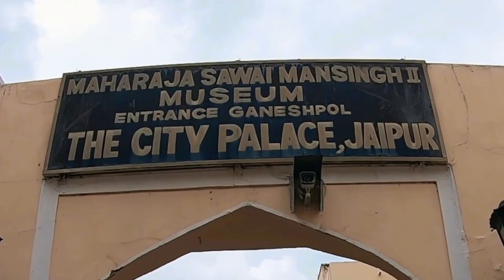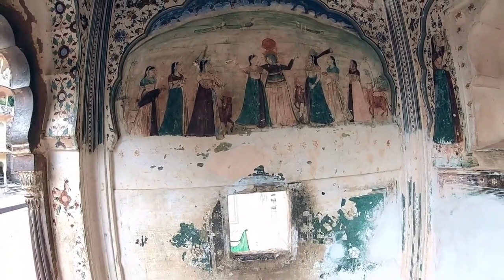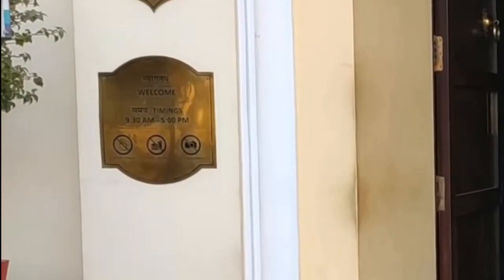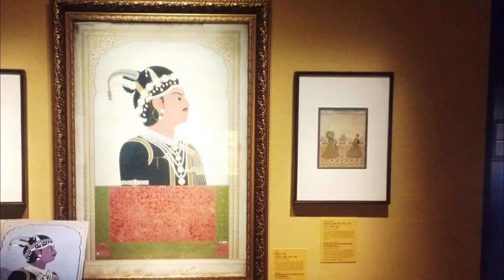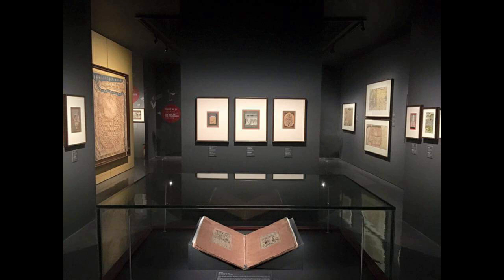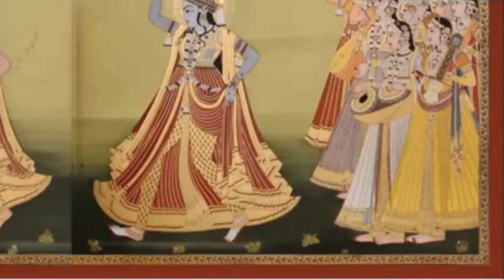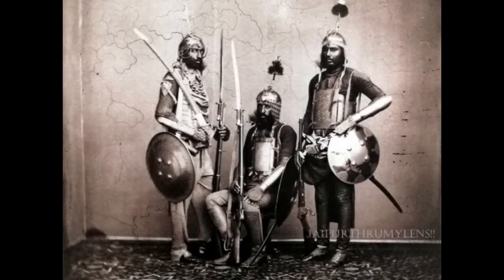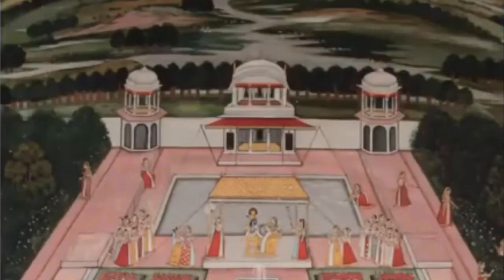Paintings and Photography Gallery || City Palace Jaipur 4 city palace Jaipur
Credits to: Maharaja Sawai Jai Singh II, City Palace Jaipur Museum
Photo courtesy: Google

A permanent gallery to showcase the Painting & Photography collection of the Maharaja Sawai Man Singh II Museum (City Palace Museum), Jaipur was formally inaugurated on the 27th of September 2015. The project was planned & curated by Eka in association with the City Palace Museum, Vertex Inc, Mandala.

The gallery was well put together and contained a lot of information (in both English and Hindi) regarding paintings and in particular the evolution of miniature painting styles. It also contained photographs taken of the Maharaja and photographs taken by him in the mid-1800s as he had a particular interest in photography. It contains many rare paintings, maps, layouts, books, and pictures. It is recommended for enthusiastic art lovers.

One of the most unusual items on display is an enlarged map of Surat City dating to 1700 AD.

Who doesn't like to explore the olden royal days, the costumes and weapons of the Maharajahs, their love of art and painting, their royal customs and the stories behind their wars, rituals, guests and many more exciting yet edgy pictures of the royals.

Coming to the art,  it will be tiring enough if we can manage to see every photograph and art exhibited inside the museum. There are thousands of photographs of the rulers who ruled Jaipur and also pictures of the guests who visited the Kingdom, including, Mughals, Europeans, Portuguese, and Americans. Because Jaipur is the hub of honouring guests from various kingdoms. This is why they could manage to maintain good relations with others and are less prone to outsiders' attacks. The art specifies the culture of Rajasthanis, Deccans, and Mughals. You can find Mughal art and Rajasthani Miniature art paintings inside the premises. You can see people painting inside right in front of your eyes, which is mesmerizing indeed.

Another fascinating gallery in this museum is pictures clicked by Maharajah Sawai Ram Singh II. There are many old portraits of women, royal guests, nobles and Jaipur city. It is worth mentioning his photographic equipment is on display. While today we can click excellent pictures with our smartphones, the equipment used in the 1850-the 60s was bulky and complicated. Developing prints was time-consuming, laborious and expensive; only a wealthy could afford a hobby of photography.

Special Thanks To:
Neelima Yenduri
Ram Mohan Yenduri
This channel is completely based on educational purposes and make sure to stay safe during the lockdown!!